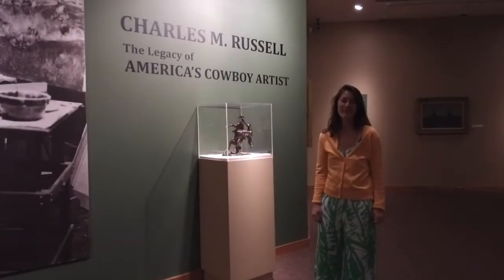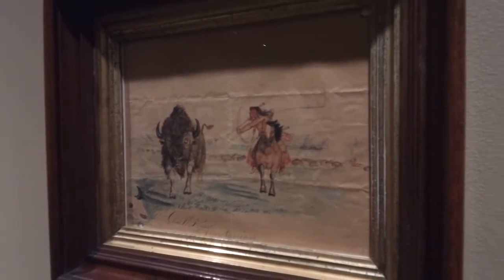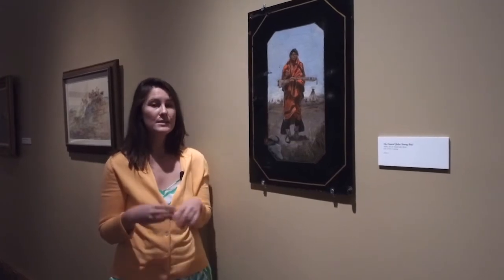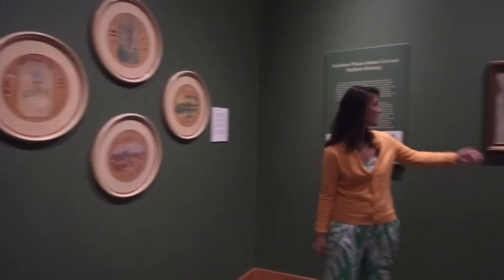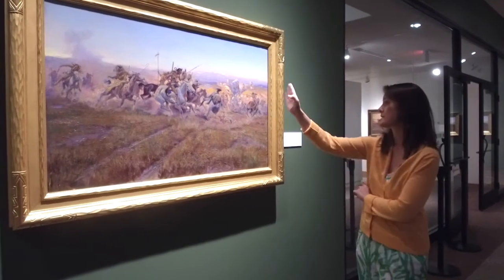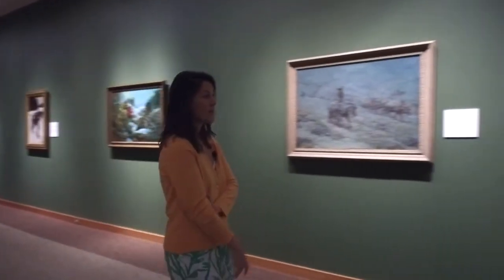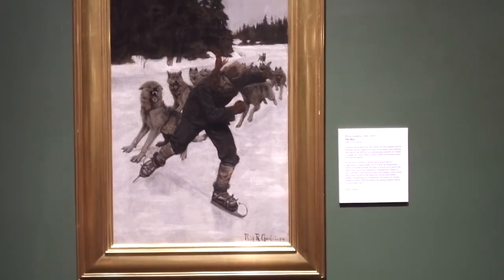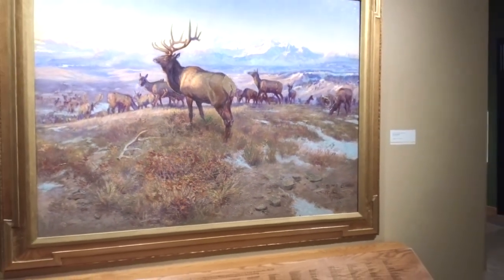C.M. Russell Museum Legacy Gallery Tour with Emily Wilson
Emily Wilson gives a tour of signature pieces in the C.M. Russell Museum's Legacy Gallery.  She gives great background information and shares her insights of Charlie Russell.